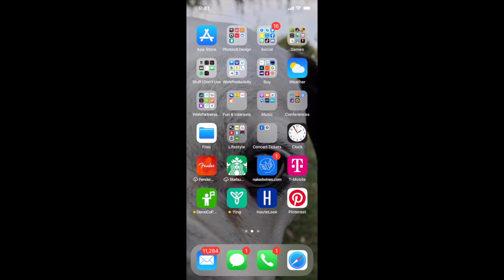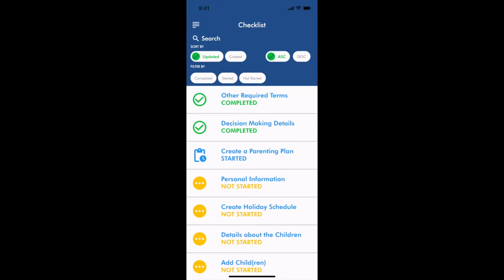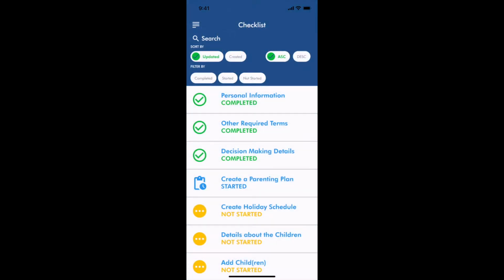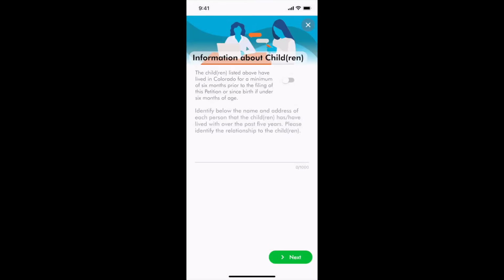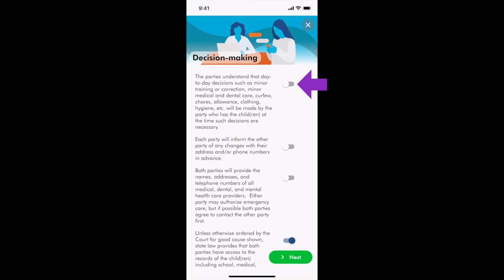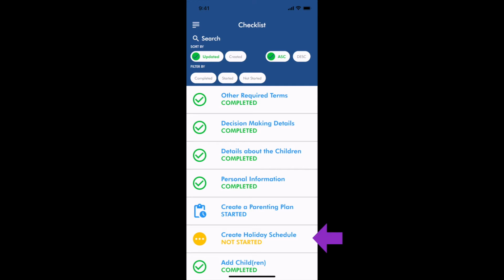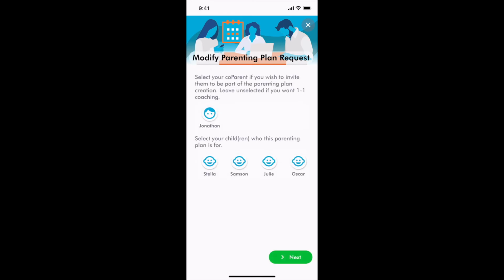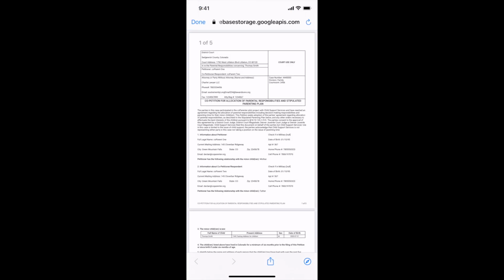Colorado Child Support Services: coParenter Checklist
Your All-in-One coParenting Tool!
Create court-ready Custody Plans, Parenting Time & Holiday Schedules. Resolve disagreements with a qualified, on-demand coParenting professional. Instant, direct, and documented messages can never be deleted or altered. Make important decisions and record your agreements for reference.

The #1 coParenting App designed to help separated, divorced, and never-married parents communicate, manage, and organize everyday coParenting responsibilities.

Save money. Stay out of court. Make better decisions for your kids.